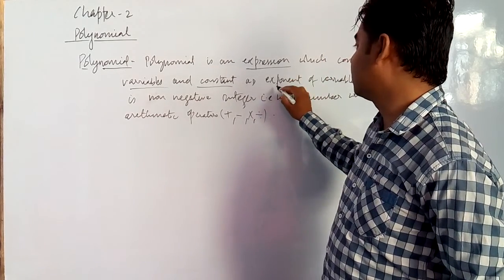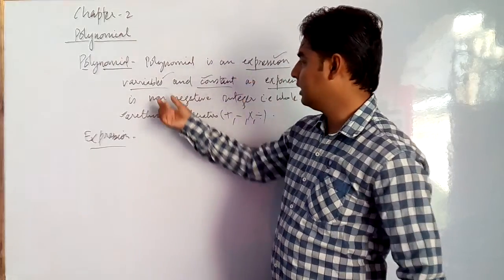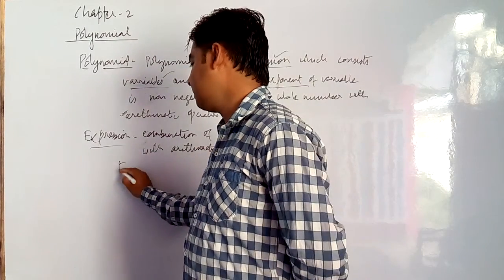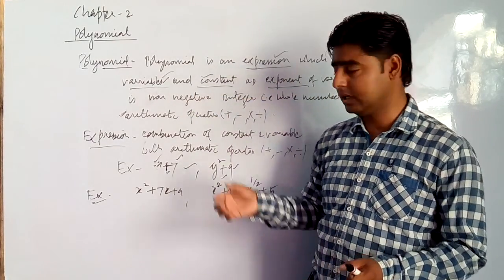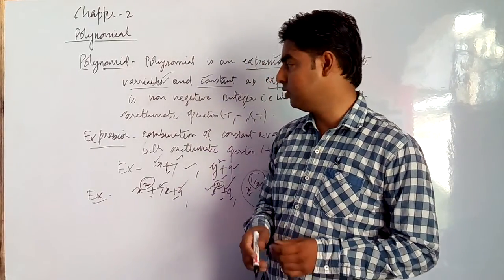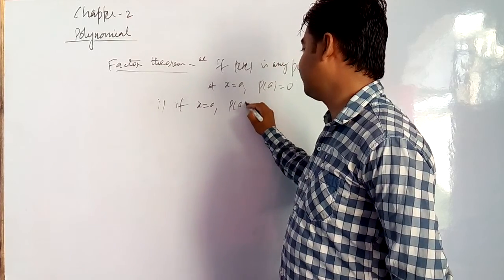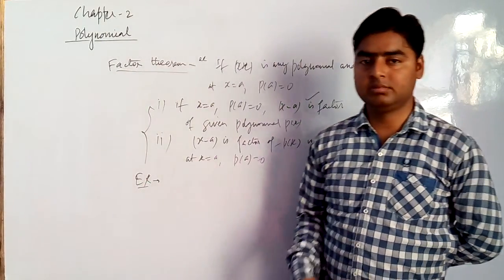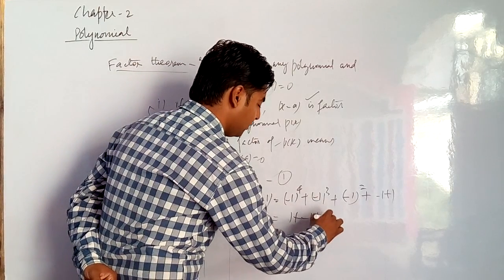NCERT Maths Class 9- Polynomial by Suraj Kumar Patel...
Useful for board exams and competition also